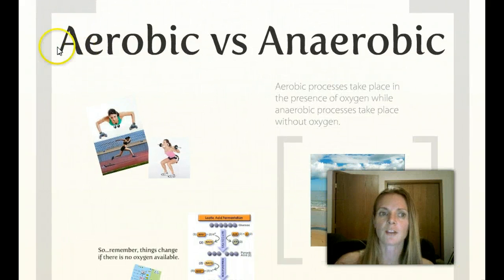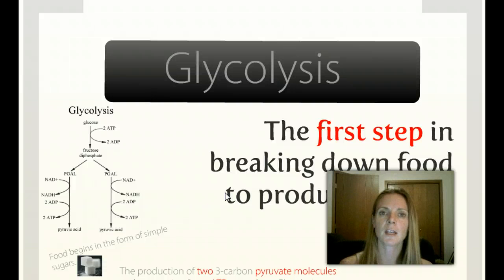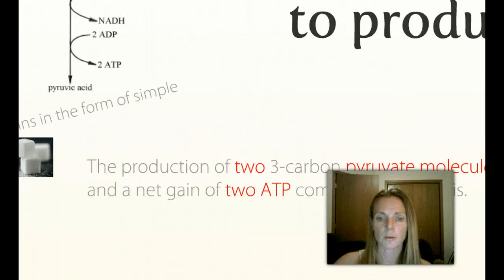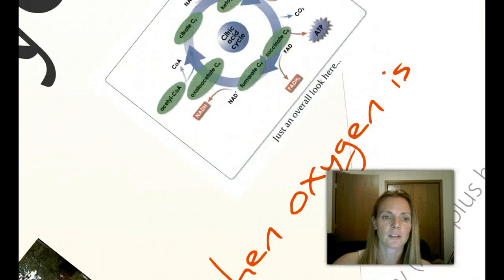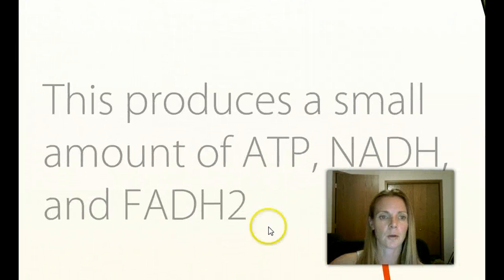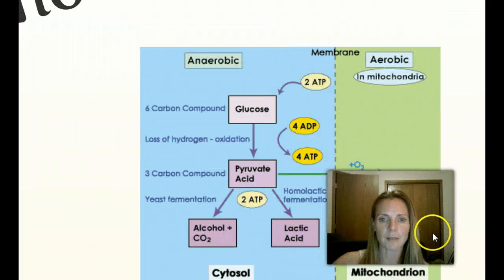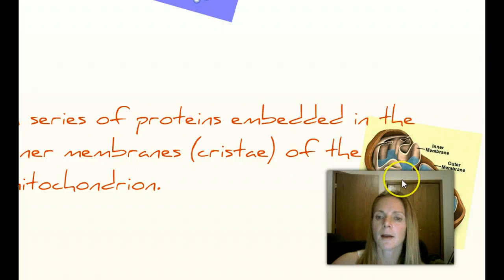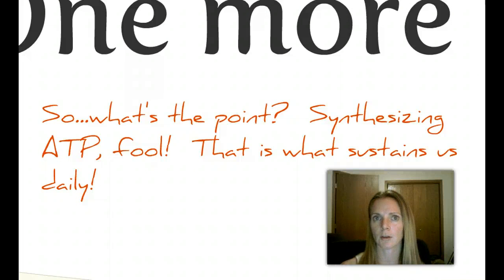Biology- Cellular Respiration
Last section of the unit...Cellular Respiration (Glycolysis, Krebs Cycle, Electron Transport Chain)